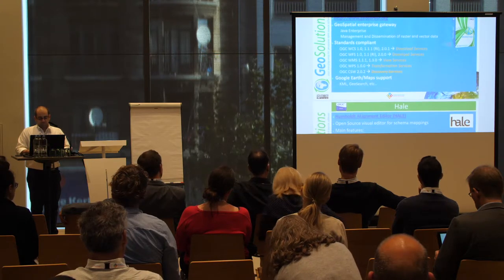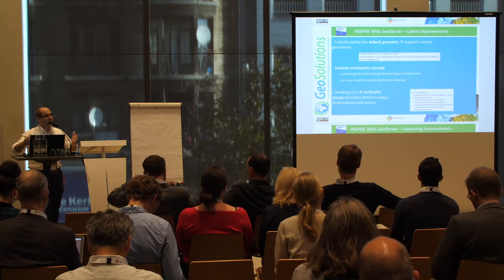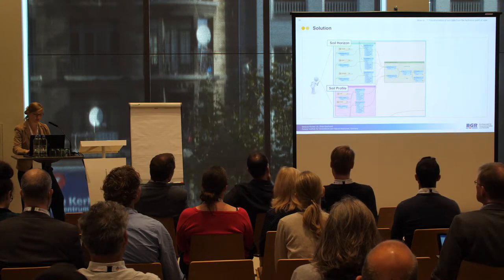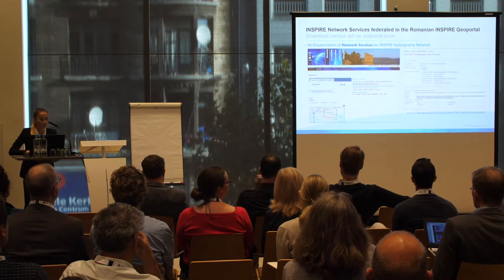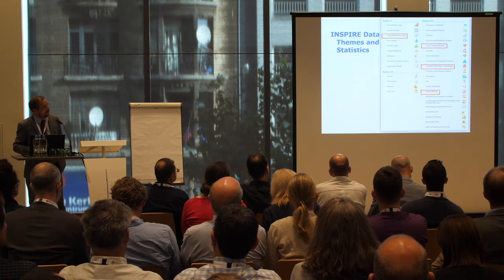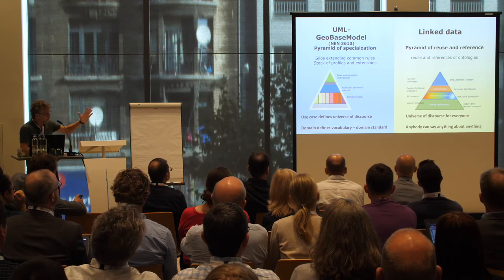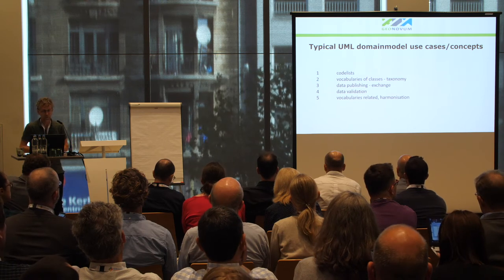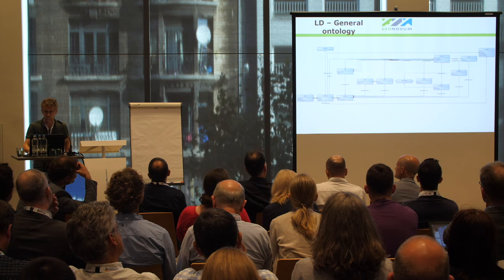Tools and technologies - ETL and data publishing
19/09/18 | 9am | Gorilla 3

Parallel session: Tools and technologies - ETL and data publishing

Presentations:
00:00 INSPIRE services with GeoServer and HALE, where are we?

16:31 How to...? Transformation of soil data from the technical point of view

25:34 Technical Solution for implementing INSPIRE Datasets and Network Services of the Romanian Hydrographic Network.

43:04 From XPlanung and XPlanGML to INSPIRE PLU - Make data exchange more efficient with xPLanBox

59:58 Enriching statistical data with INSPIRE services - the case of SDMX and INSPIRE data infrastructures

01:16:37 Transforming UML Application Schema to Linked Data Ontologies (A Dutch best practice).